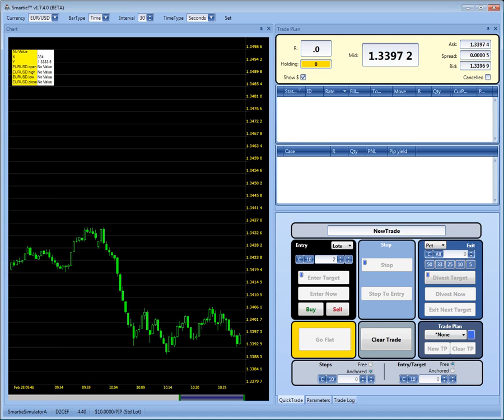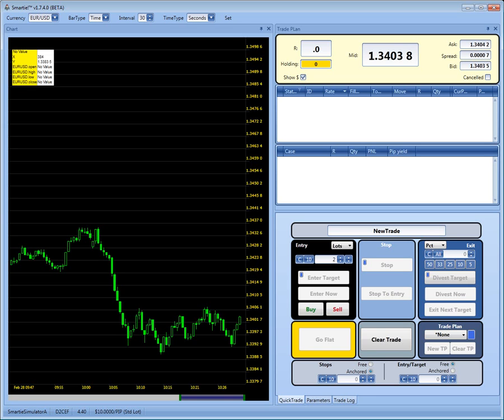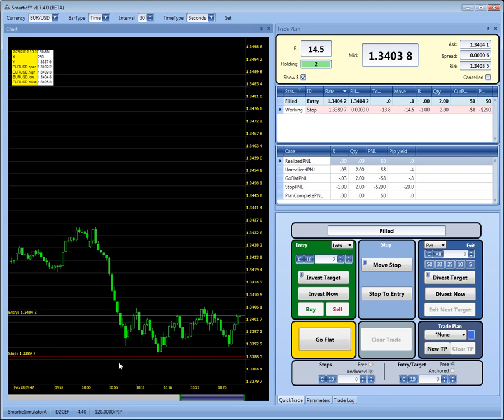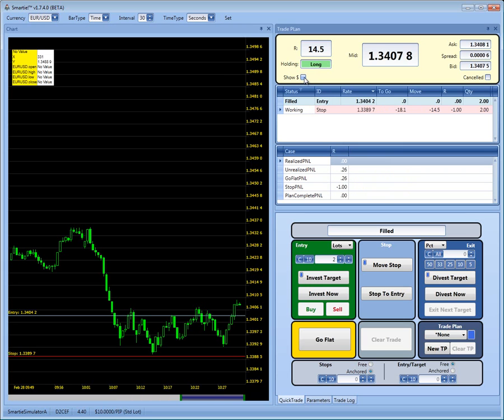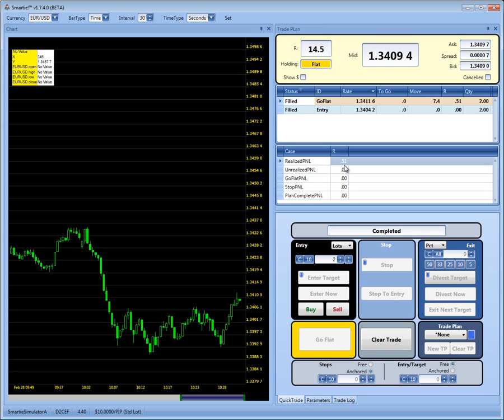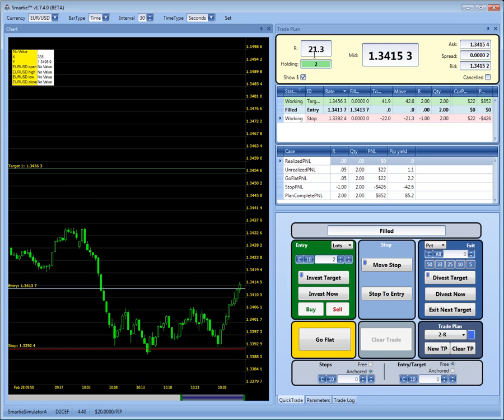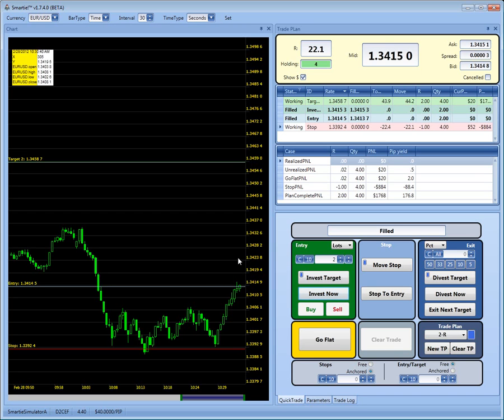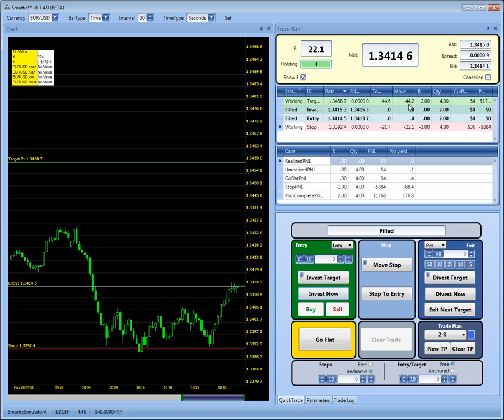What is 'R'.wmv